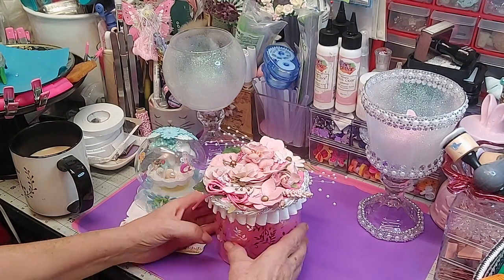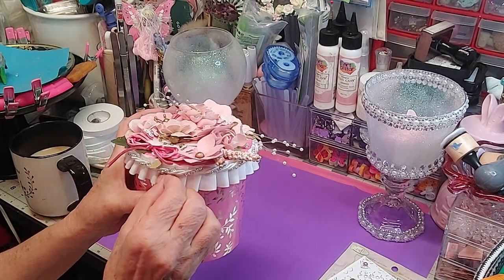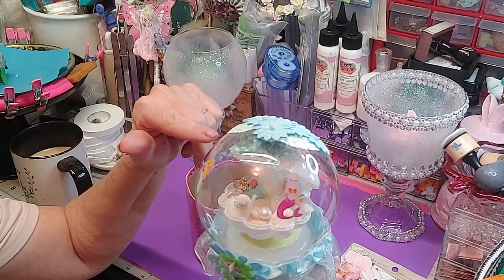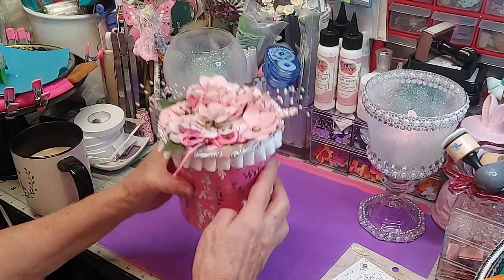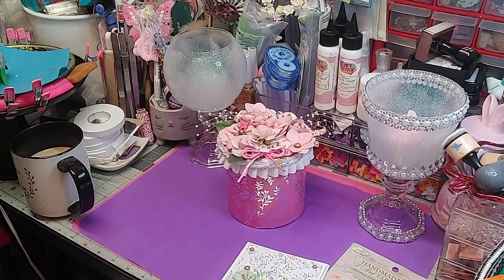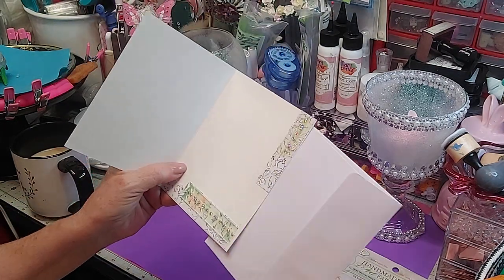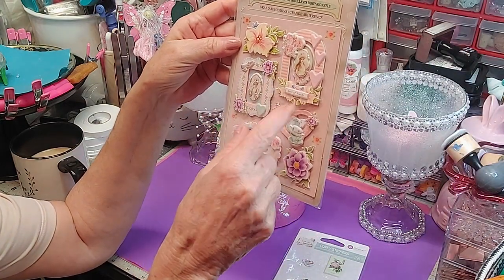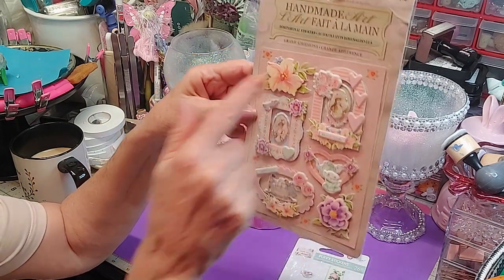Dollar Tree project dollartree also a sticker technique🥰😍😘